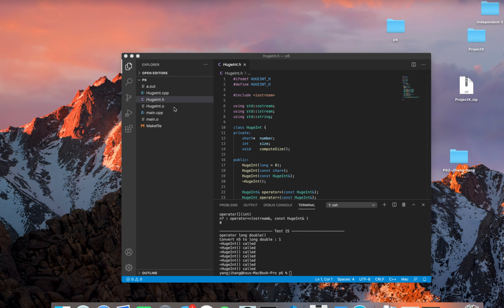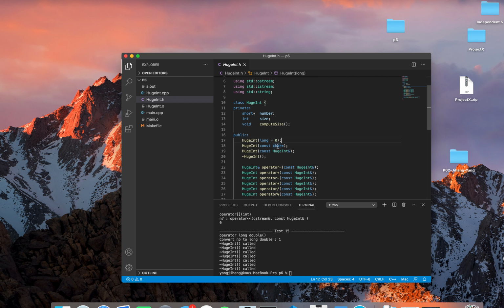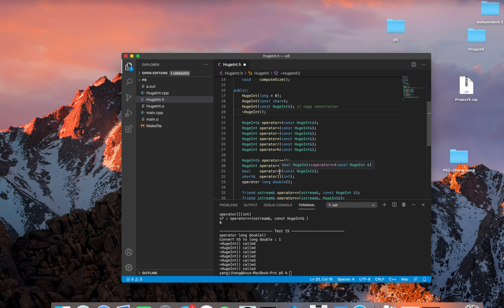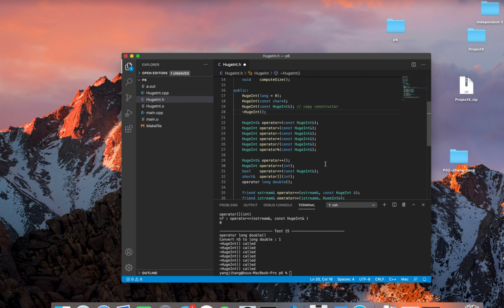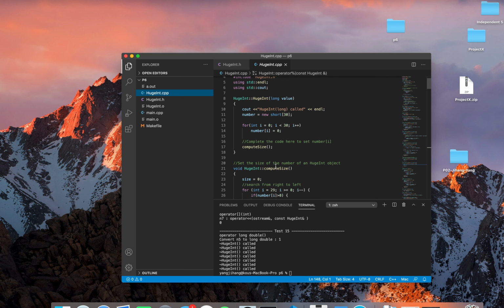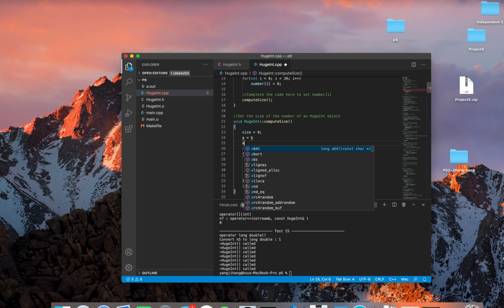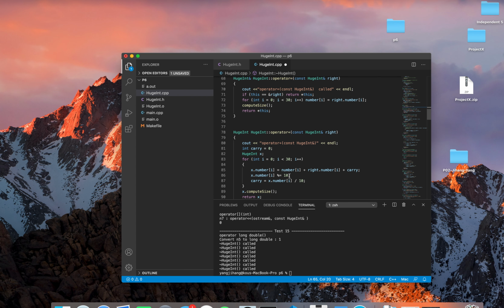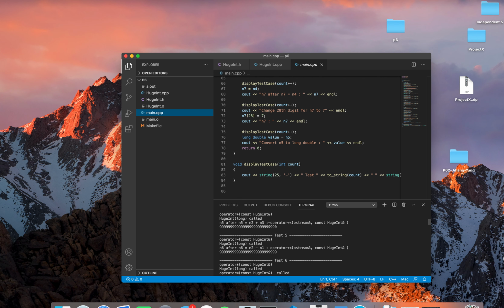p6 Jihang Yang